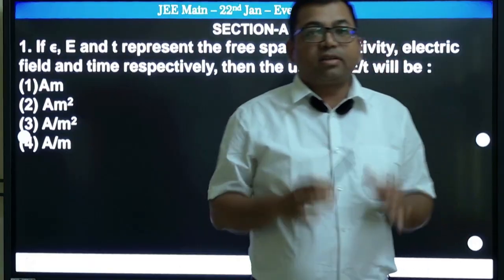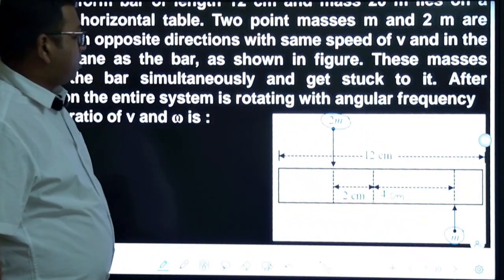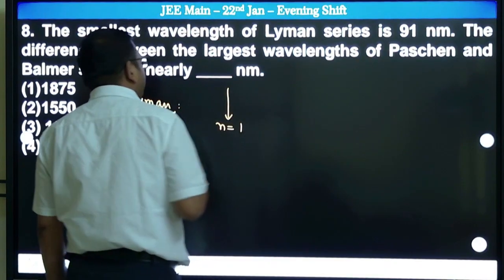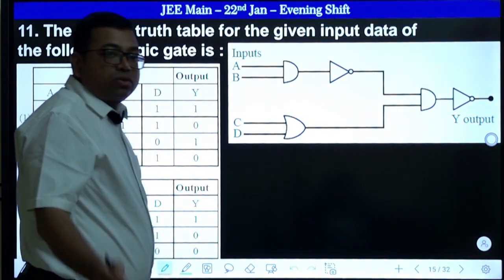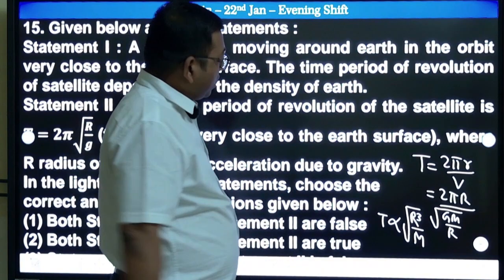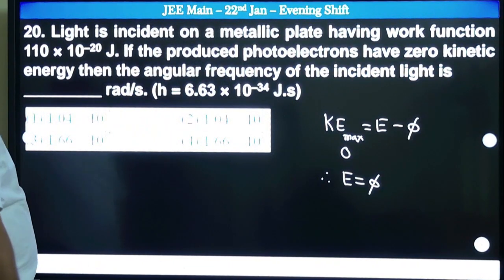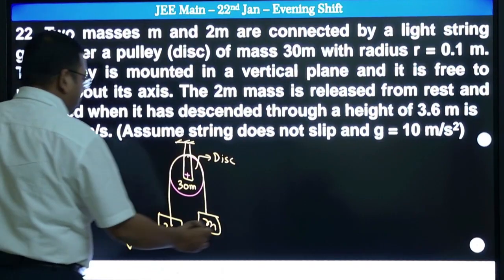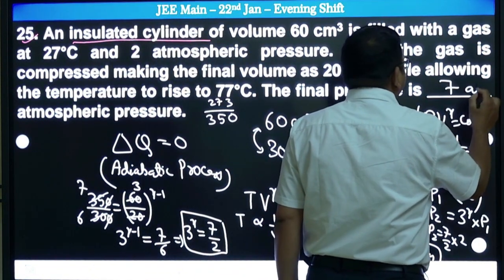JEE MAIN 2026 - Jan 22 (Evening Shift) Physics Paper Discussion of JEE questions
In this video, Shankar Sir discusses the Jan 22nd evening shift Physics paper